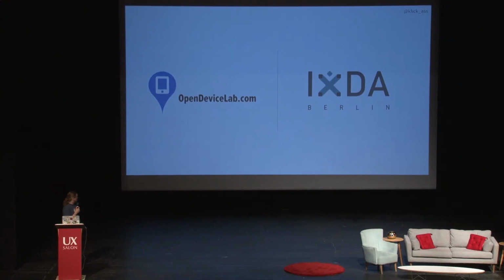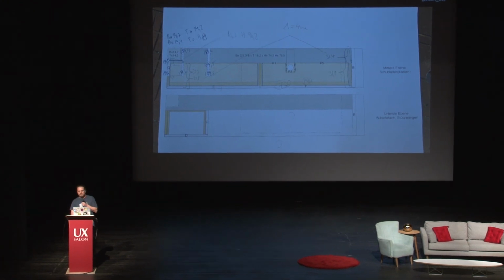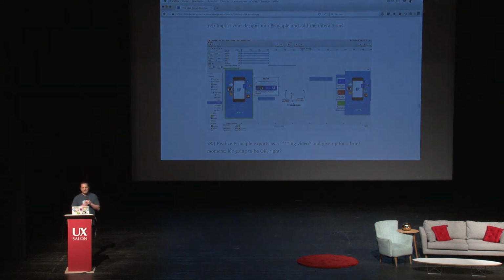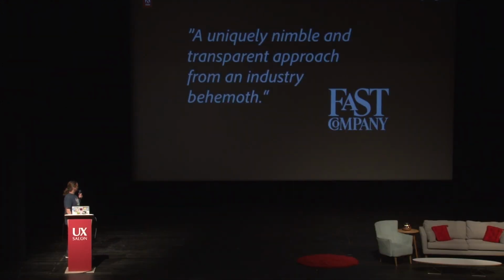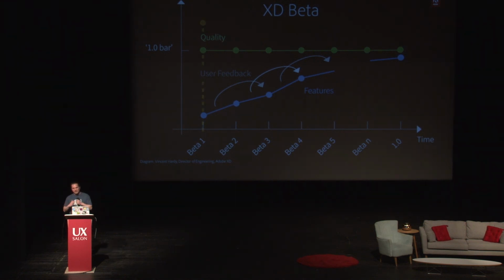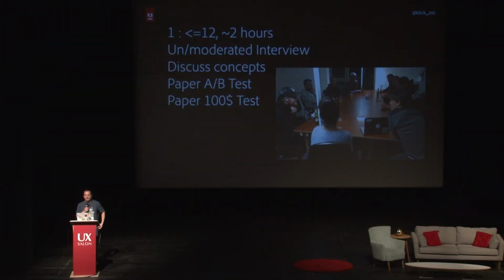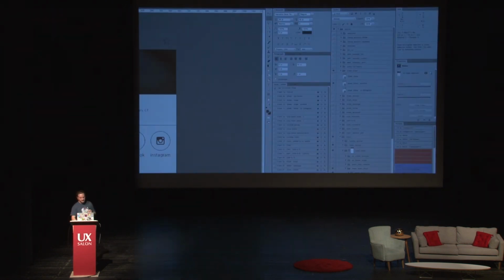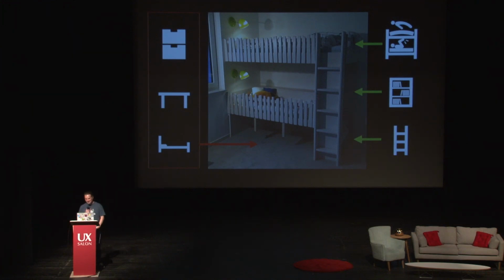Assumptions Prohibited / Andre Jay Meissner - UX Salon 2017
Preliminary releases are commonly used for user testing and feedback. Typically, a beta contains most of the features while still being incomplete. But who defined that feature set? And to which extent did you just sign up for core concepts, that might be impossible to roll back at a later stage?

This talk provides deep insights into the user-research-driven design of Adobe XD, which is a completely re-imagined and frictionless tool for UX design, combining user flow, visual design, prototyping and testing into one app.